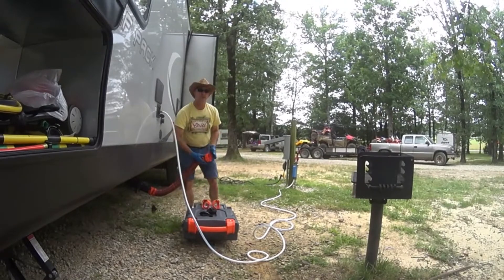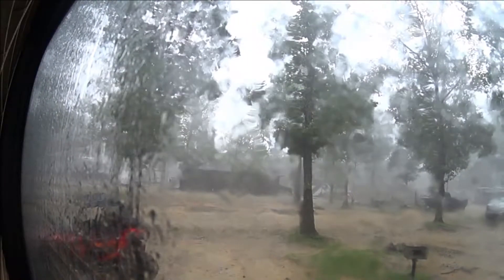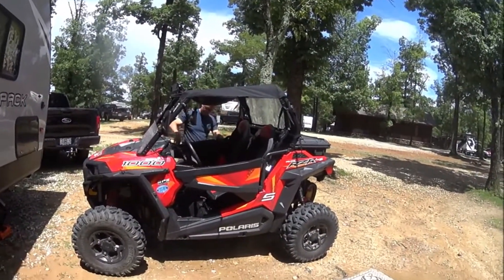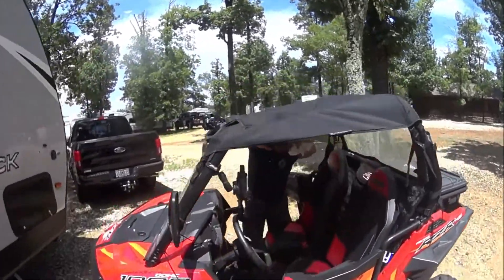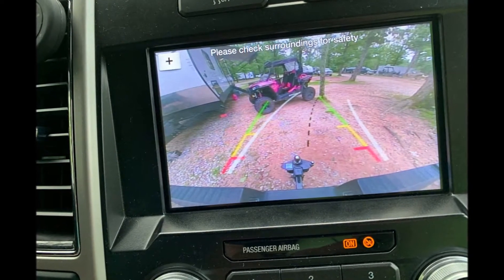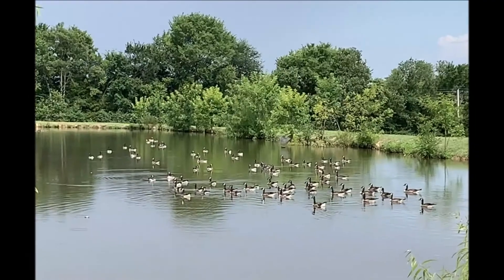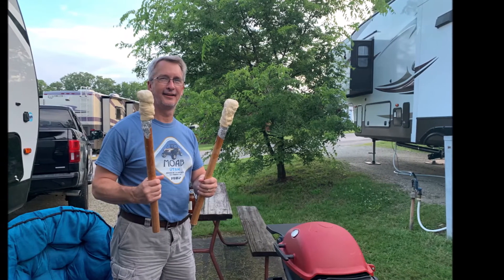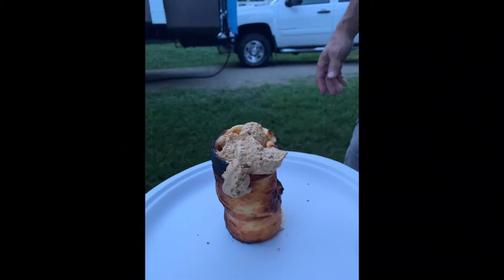Mulberry Mountain Part 3. A storm came in and a visit to the Wineries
Our last day in Arkansas.  Heading to Branson MO. We got back to the camper just in time for a storm.  Then we headed out to visit some wineries in Altus Arkansas.  What an awesome time we had.  I can't wait for another trip to Mulberry Mountain and the Ozark National Forest.